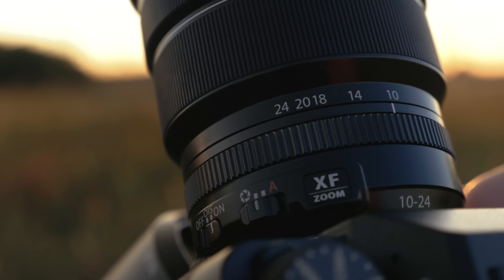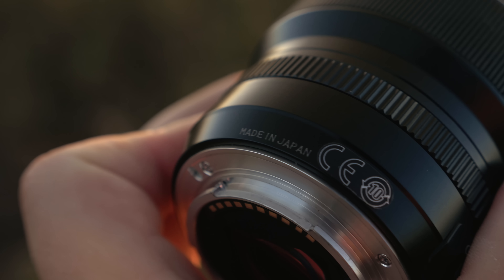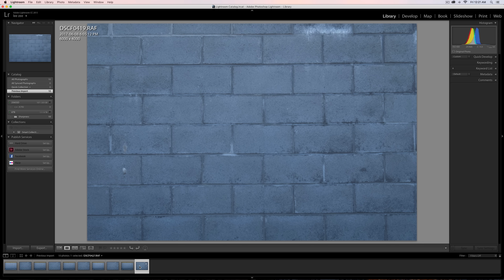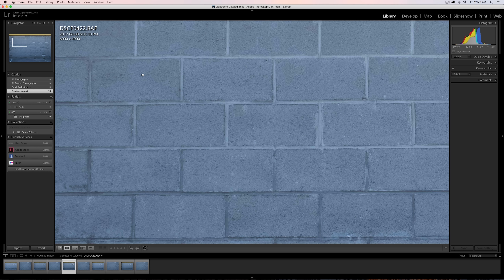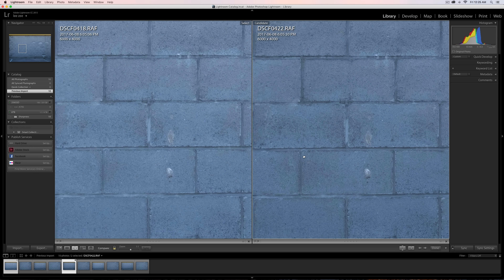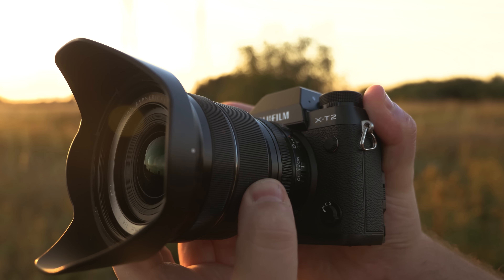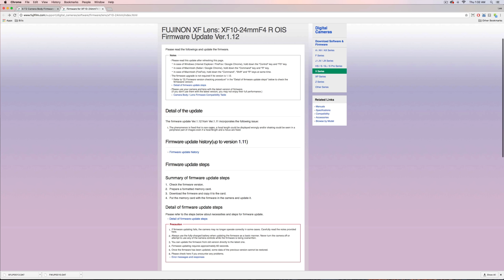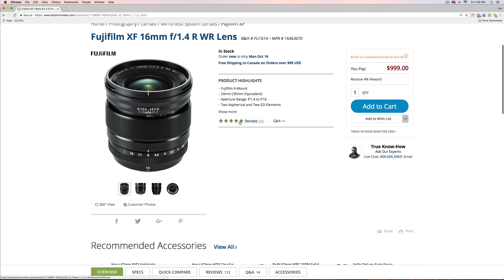Review & Testing Fuji XF10-24mm f4 R OIS - in 4k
Hey guys here is my review on the Fujinon XF10-24mm f4 R OIS.
If you want to see more images (edited ) from the lens check out my flickr account.

If you are thinking of buying this lens or anything else mentioned in the video links are below: